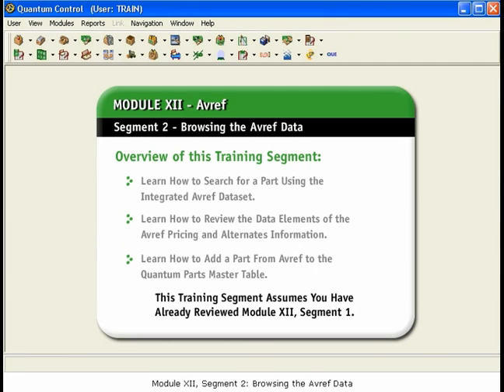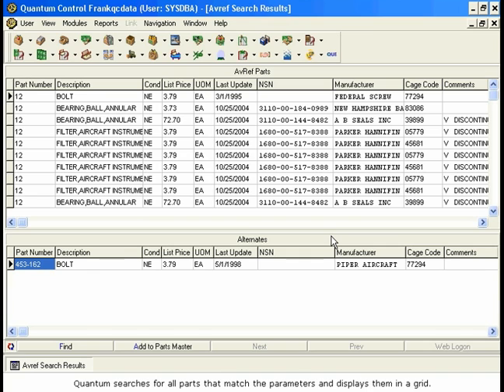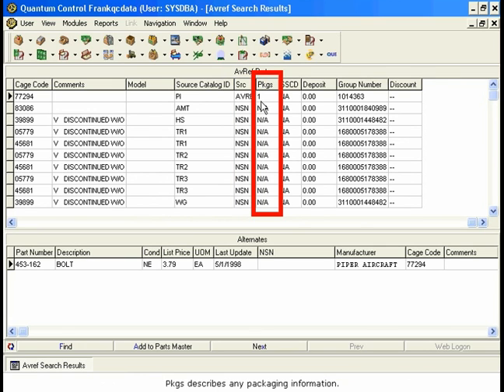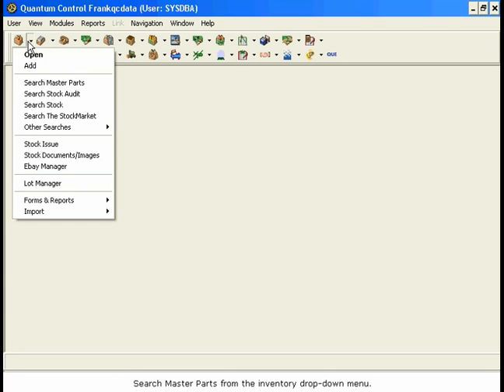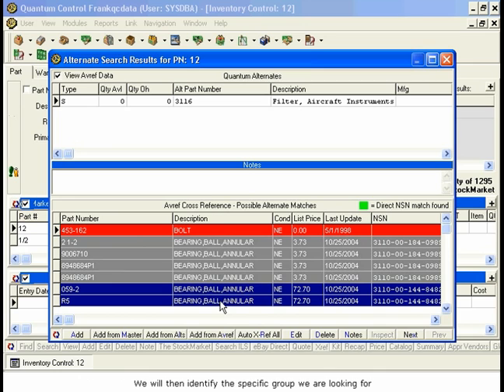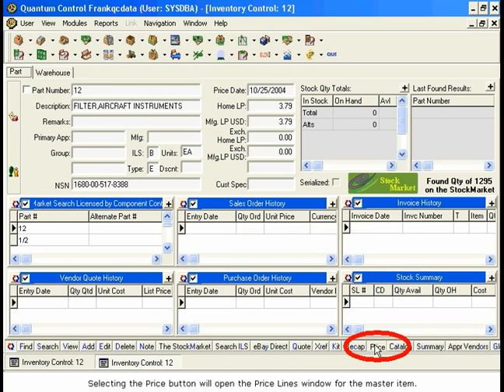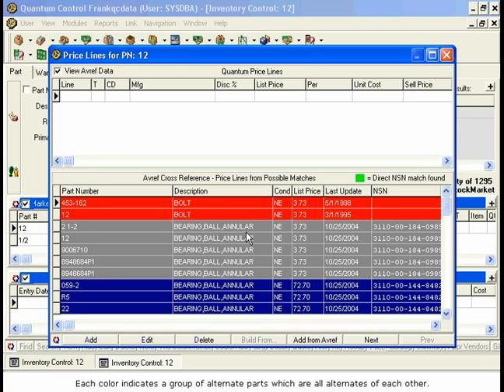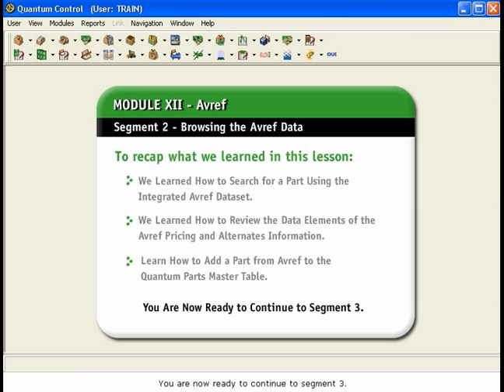Quantum Control Avref - Part 2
Module XII: Avref - Segment 2: Browsing the Avref Data